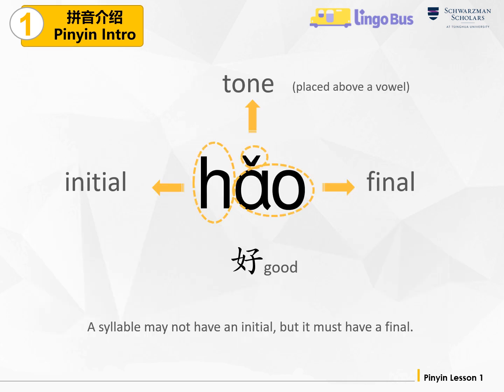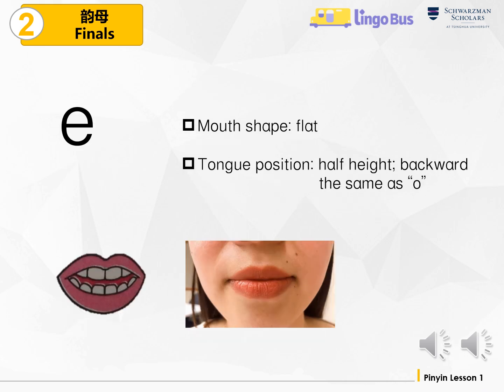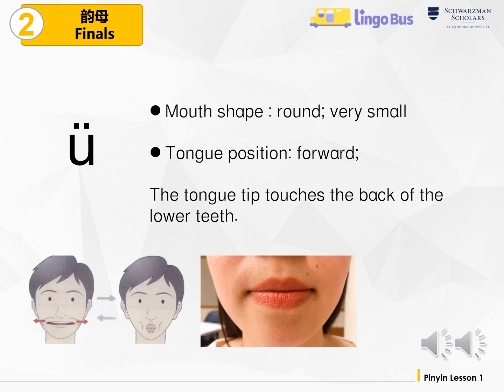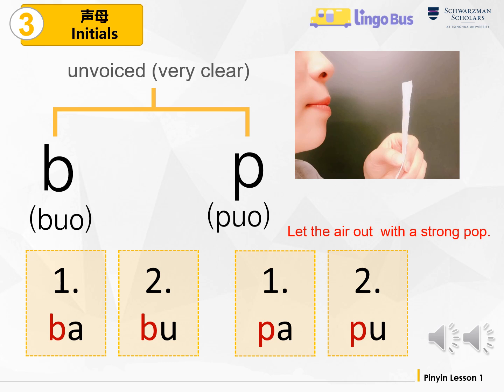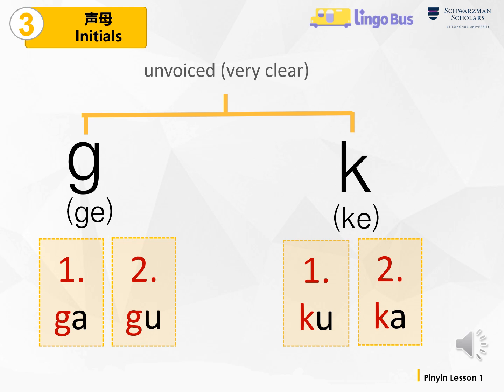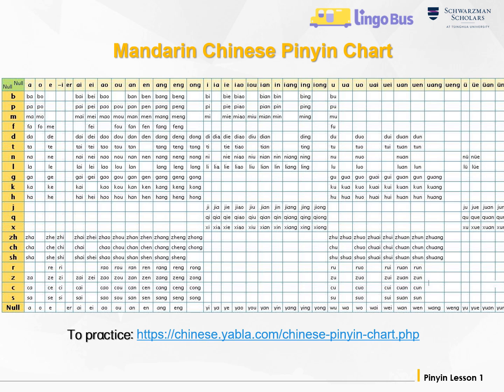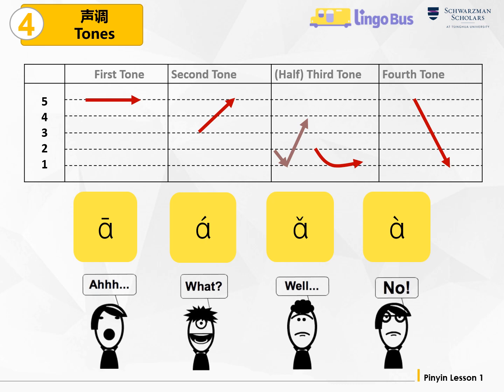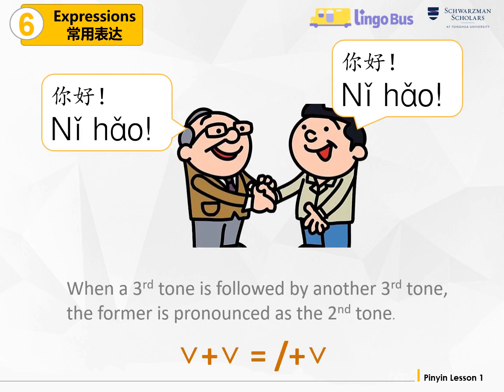0 Pinyin L1 拼音 1 preview